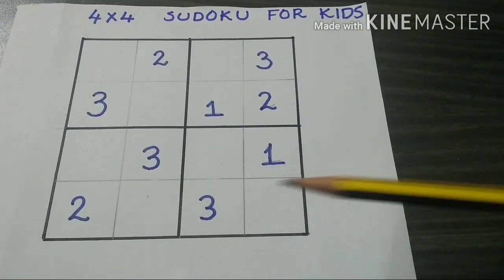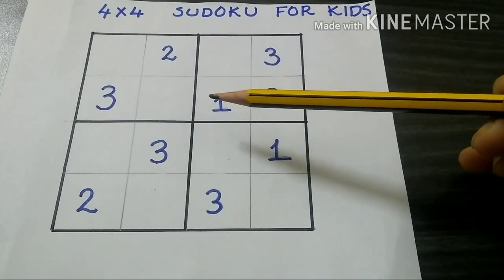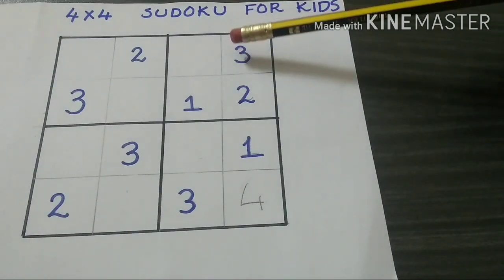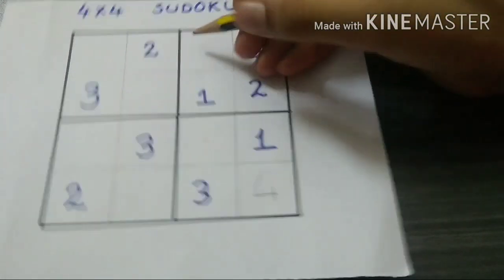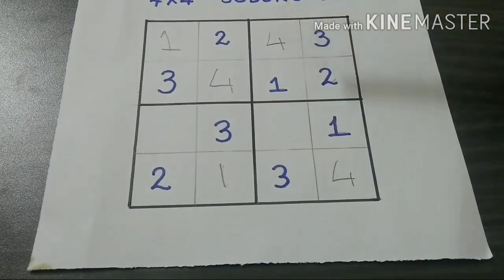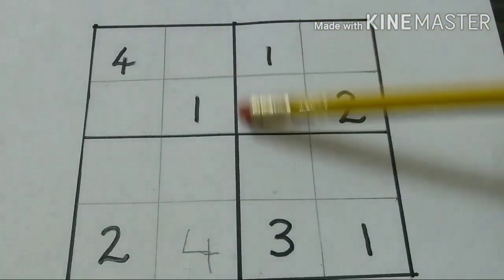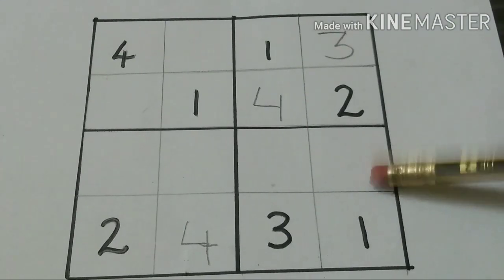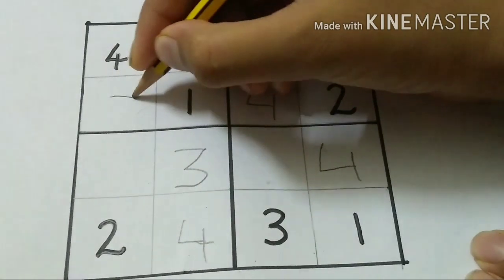How to introduce a basic 4*4sudoku to kids/brain development /lock down activity for kids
4*4 Sudoku basics for kids